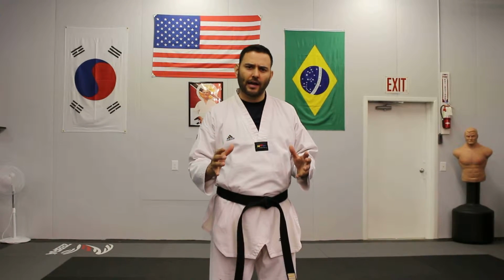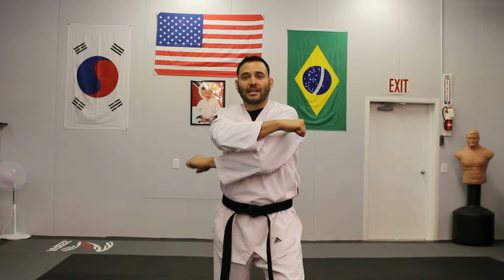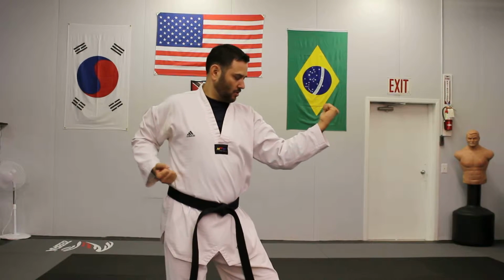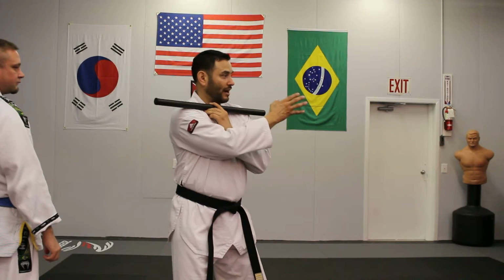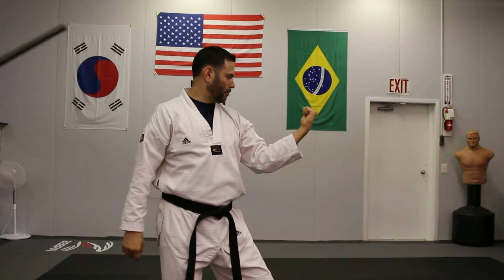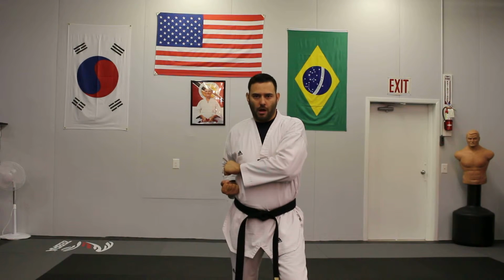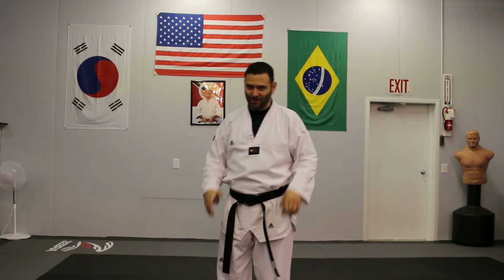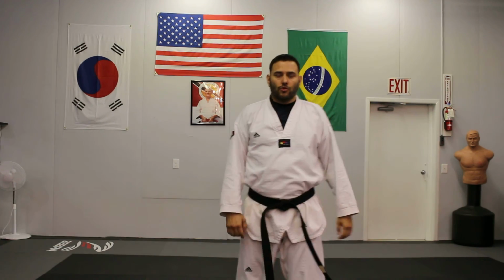Triple T Kibon 3